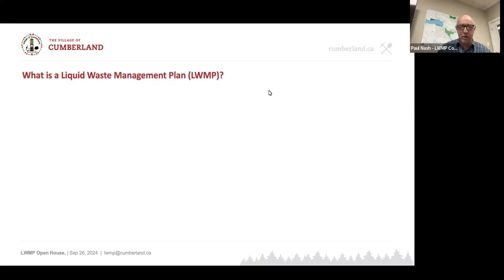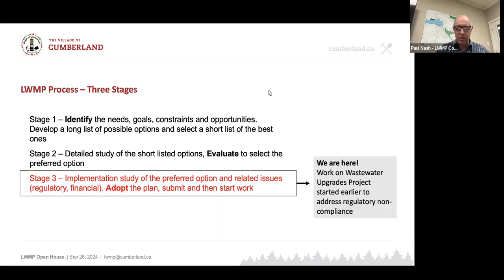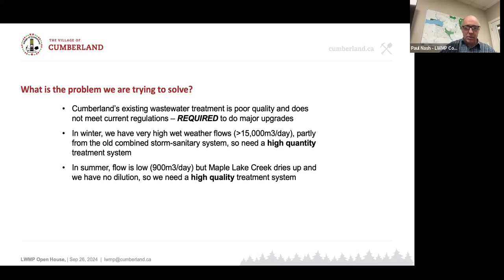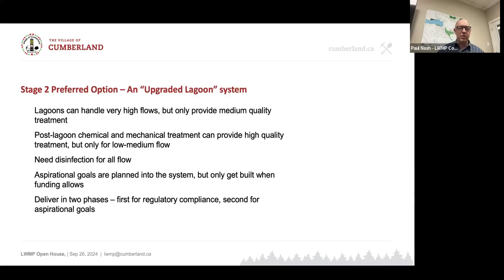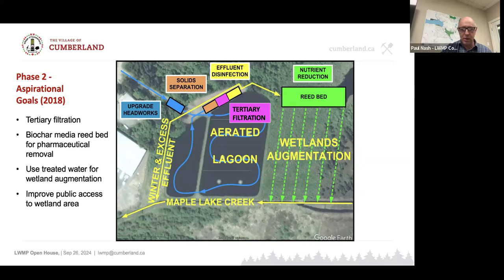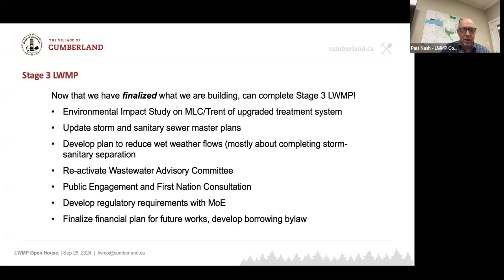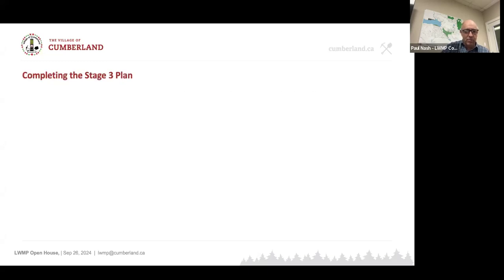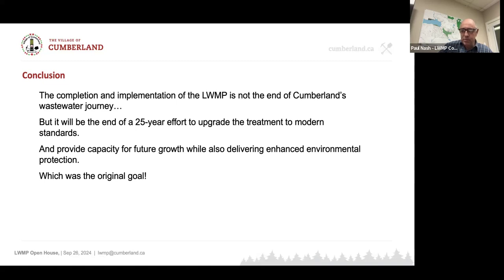Stage 3 LWMP Intro Presentation Recording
Overview Presentation of Liquid Waste Management Plan (LWMP) – Join Paul Nash, LWMP Coordinator for the Village of Cumberland, to learn more about wastewater planning for the community. The village is completing the required LWMP process in 2024, which will confirm plans for managing wastewater (sewage and stormwater) for the decade to come.
Learn more about:
- Planning work completed to date
- Plans for Wastewater Upgrades Project
- Final steps for Stage 3 LWMP

Visit engagecomoxvalley.ca/Cumberland-lwmp to follow along with more information.
(VIDEO RECORDED OCTOBER 2024)